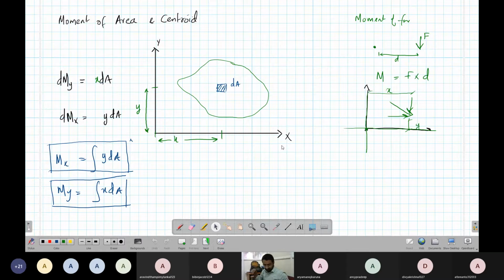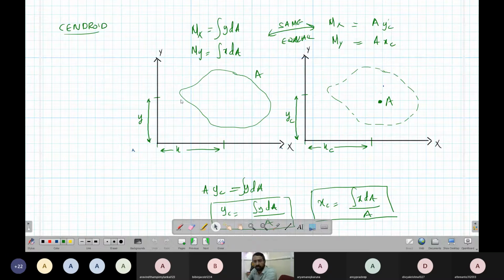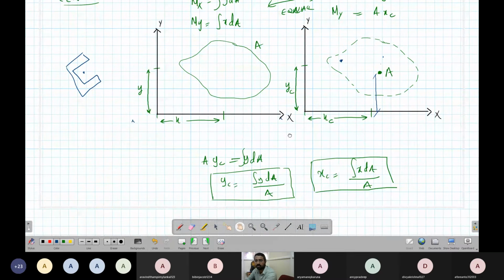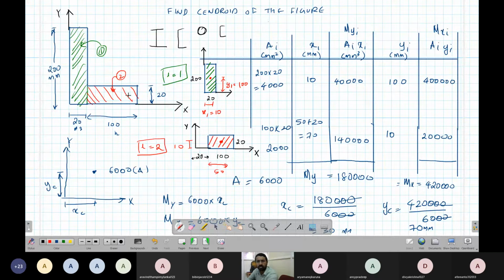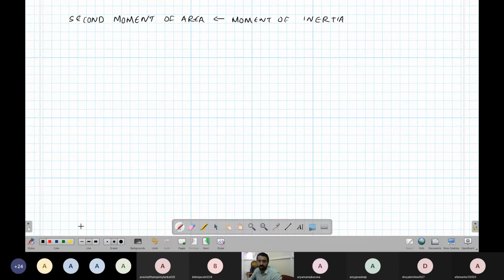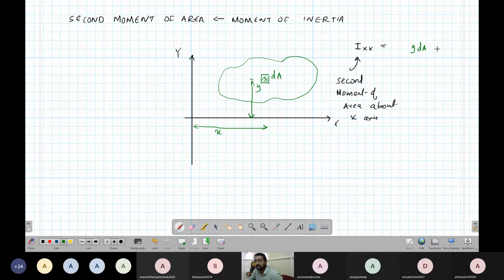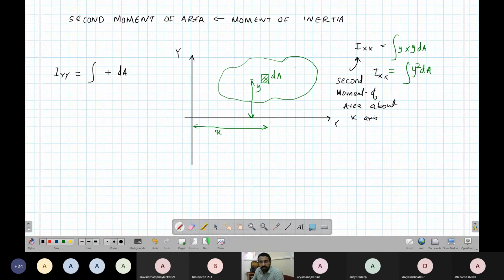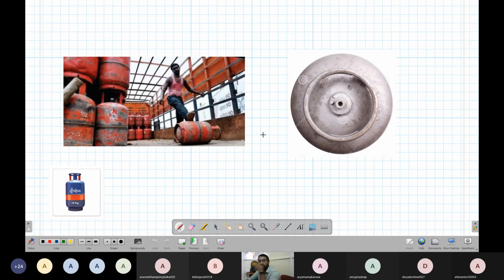Second Moment of Area and Parallel Axis theorem - Part 2 - KTU 16-02-2021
Problem on Moment of Inertia
Parallel axis theorem
Product of Inertia